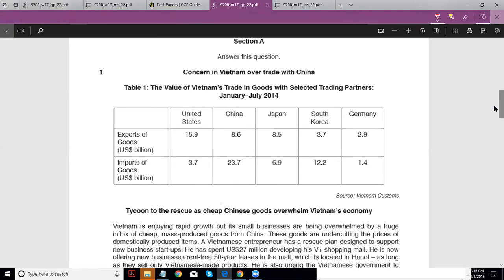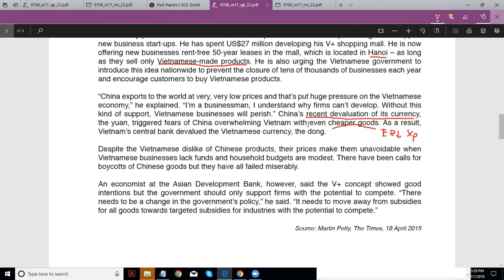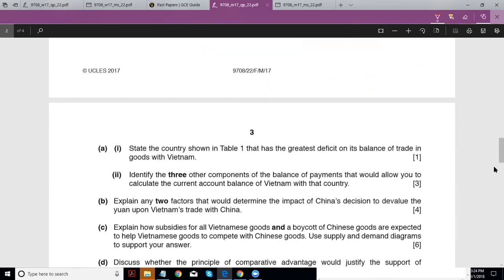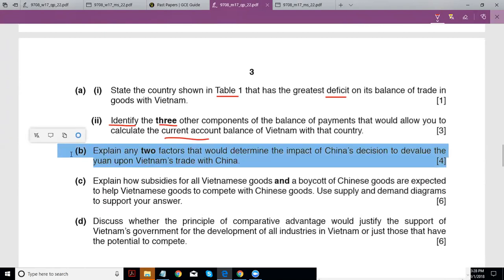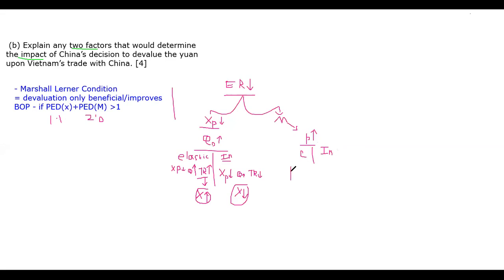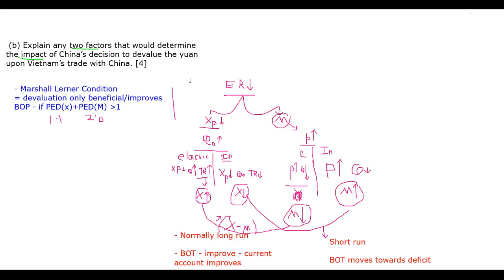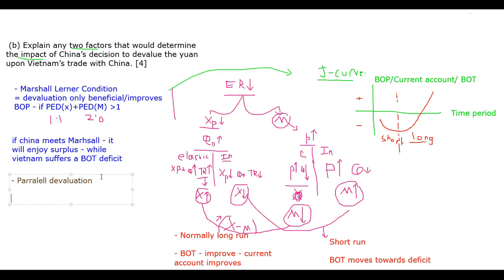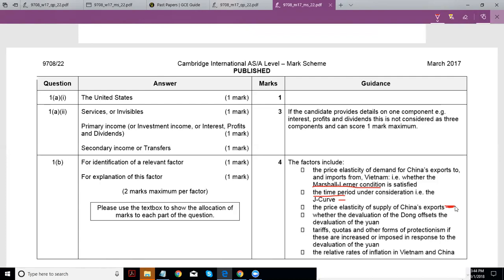Feb/March 2017 - Case Study (1/2)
Solving the case study with class.